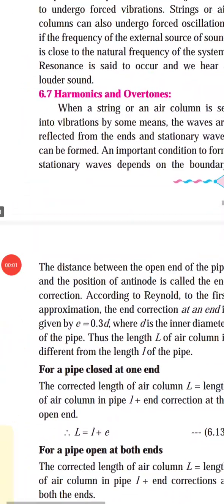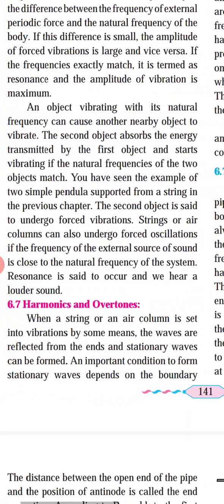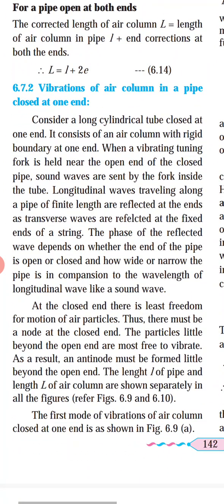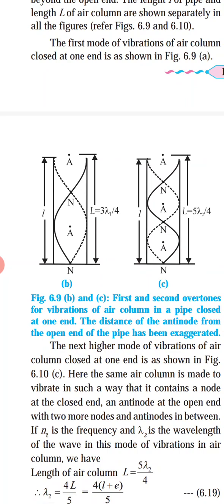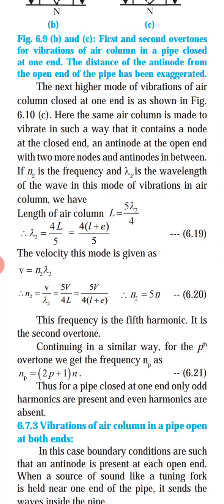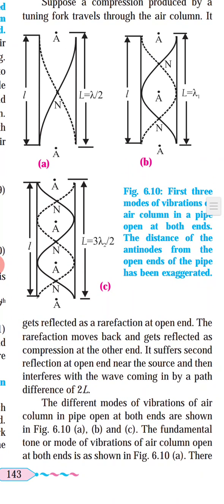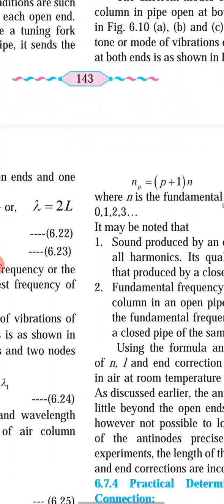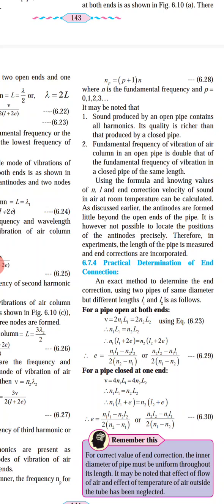12th Physics Maharashtra State Board New Syllabus | Chapter No -06|Part :- 17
12th Physics Maharashtra State Board New Syllabus | Chapter No -06|Part :- 17